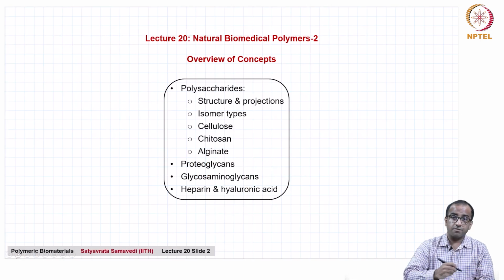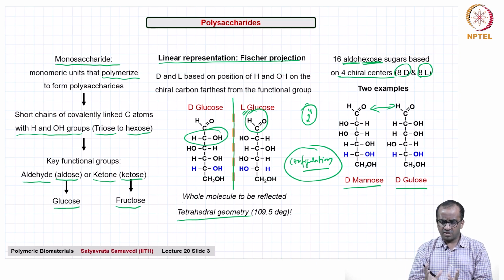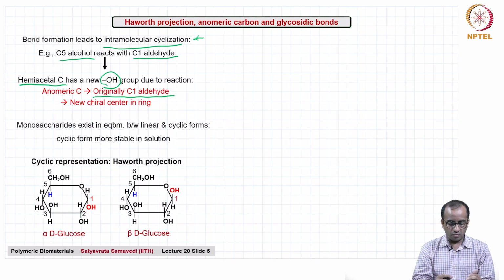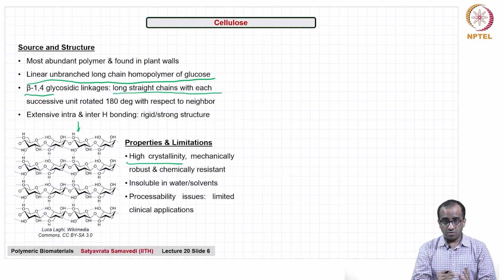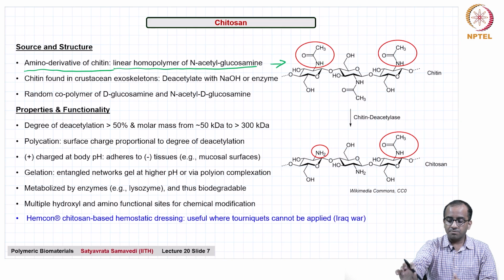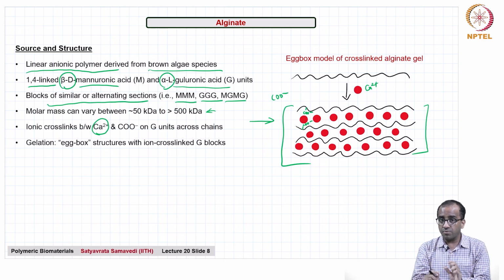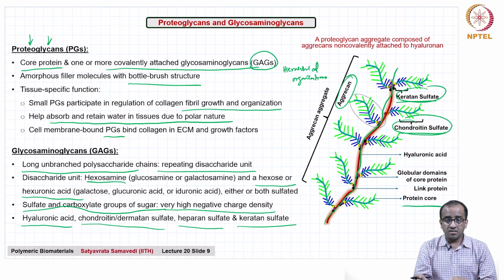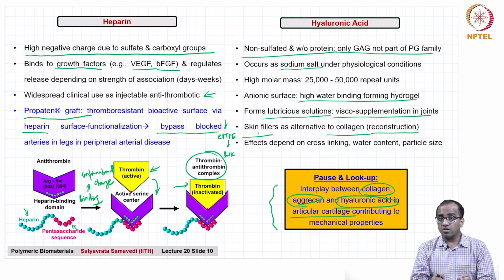Lec 20: Natural Biomedical Polymers-2 | Polymeric Biomaterials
This lecture covers the following concepts: Polysaccharides; Fischer & Haworth projections; Chiral carbon; Stereoisomers; Enantiomers; Anomers; Glycosidic bonds; Structure-property-function-application relations in Cellulose, HPMC, Chitosan, Alginate, Proteoglycans, Aggrecan, Glycosaminoglycans, Heparin & Hyaluronic acid. This video is part of an NPTEL course on "Polymeric Biomaterials: Structure, Properties, Function and Performance" offered by Dr. Satyavrata Samavedi.